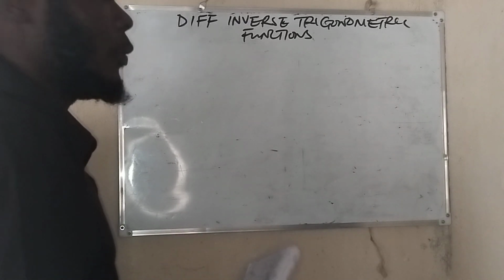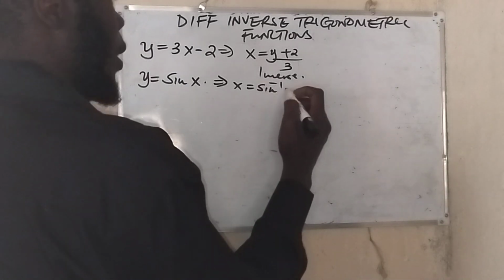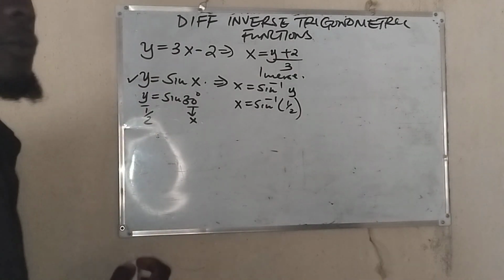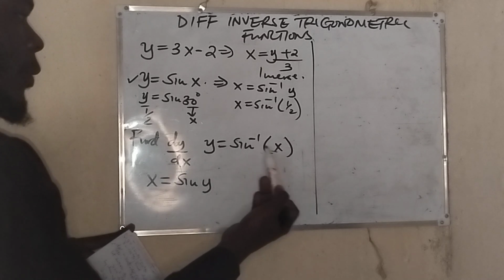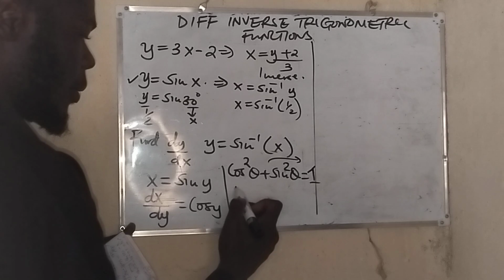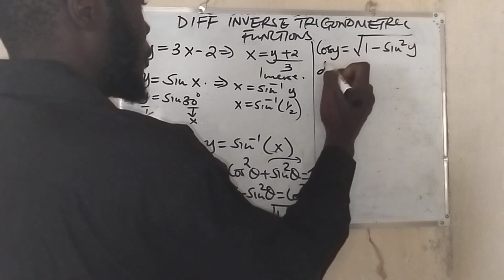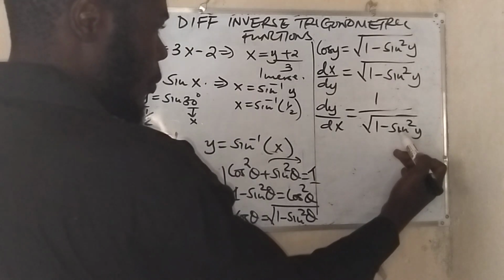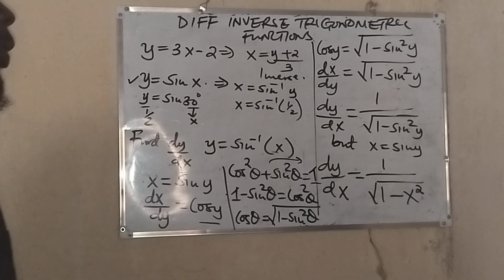Differentiation of INVERSE TRIGONOMETRIC FUNCTIONs (@vansikmaths )